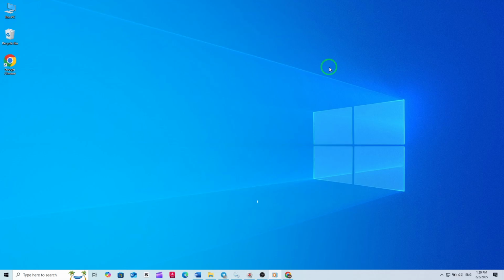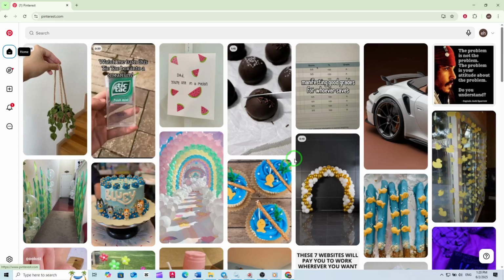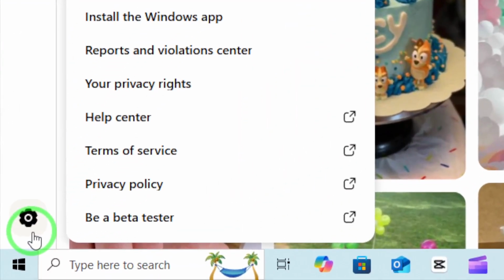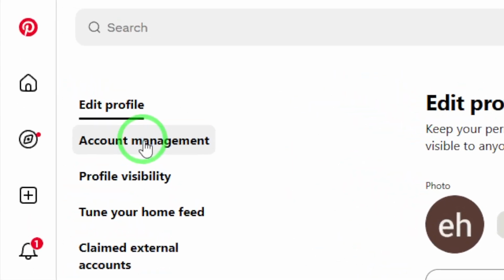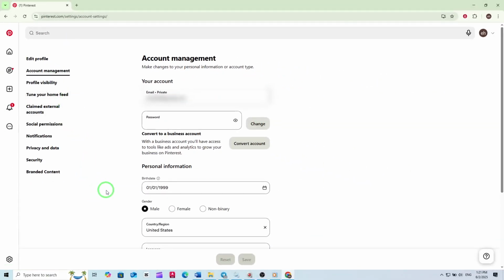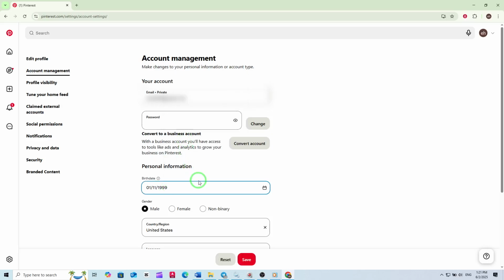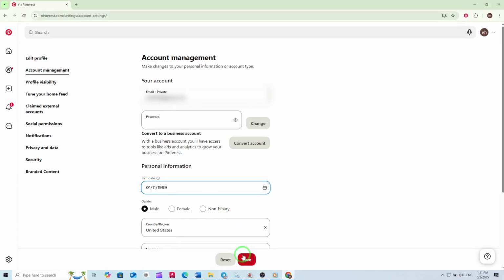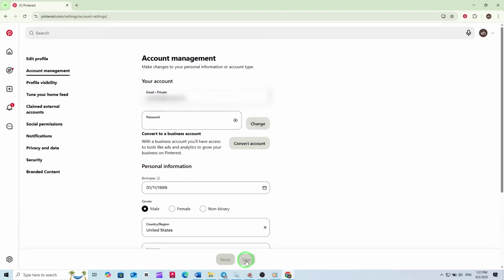How To Change Pinterest Account Birthdate On PC (New Update)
Learn how to change your Pinterest account birthdate on PC with the latest update. This quick tutorial will guide you step by step so you can update your birthdate easily and keep your account information accurate.

1. Open Pinterest from your browser

2. Click on Settings from the left side menu

3. Enter to Settings, then Account management

4. Under Birthdate, click on the date to change it

5. Click Save

Follow these simple steps to update your Pinterest profile details in just a few minutes!

Timeline:
00:00 Start
00:12 How to do it
01:05 End